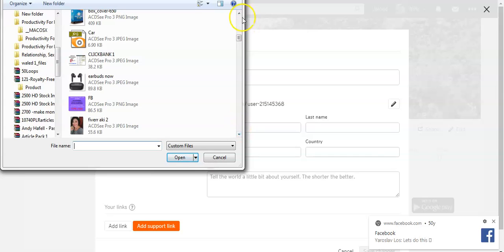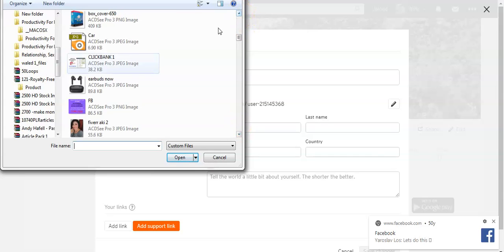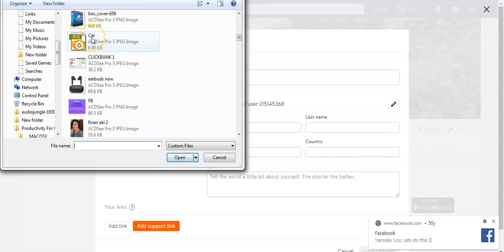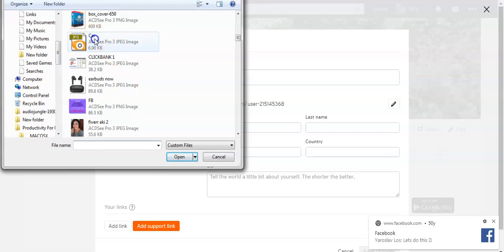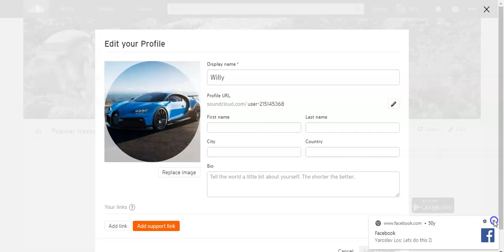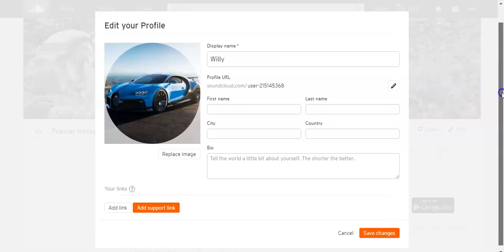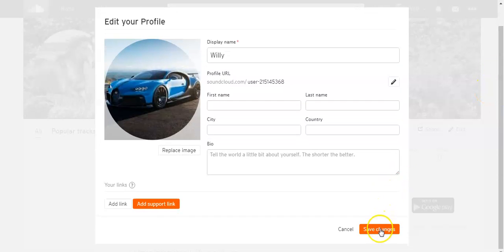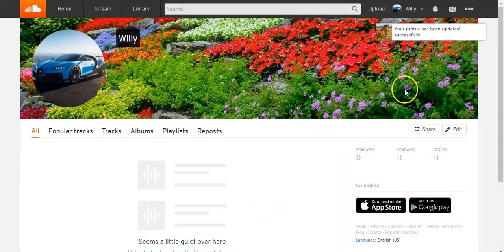How To Change Soundcloud Profile Picture Fast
In this video, i will show you How To Change Soundcloud Profile Picture Fast